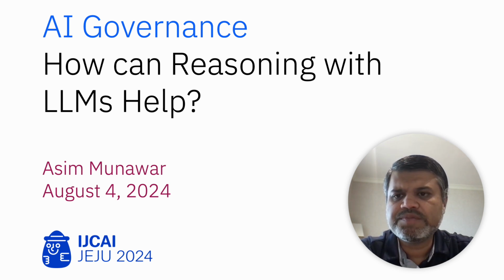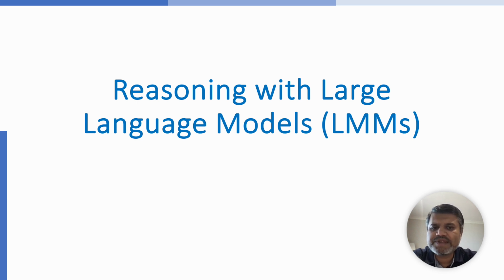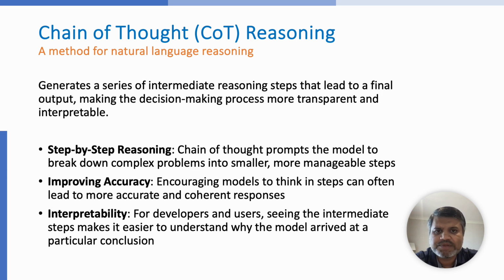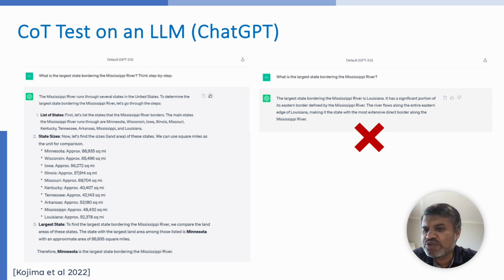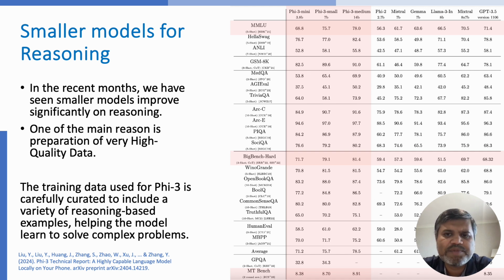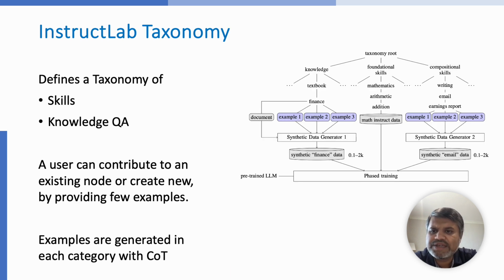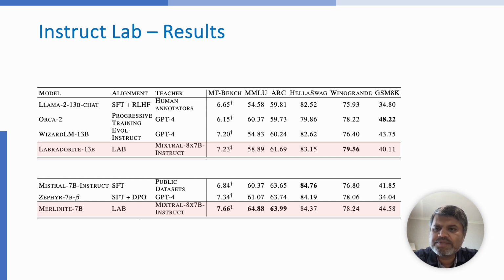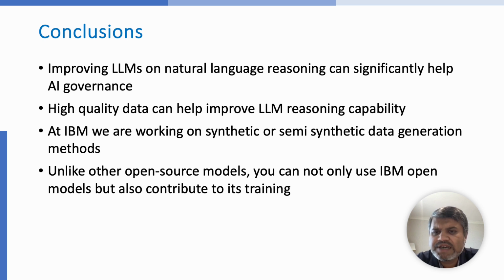AI Governance: How can Reasoning with LLMs Help? by Asim Munawar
Invited talk I gave at the 1st International Workshop on AI Governance (AIGOV) @ IJCAI 2024

About Me:
I am an accomplished senior researcher, manager, and program director in the field of AI with 15+ years of experience in delivering numerous projects that have demonstrated the transformative power of AI in a range of industries.

Currently, at IBM TJ Watson Research Center, New York, USA, I am spearheading research on making large language models (LLMs) usable for enterprise applications by developing new features for WatsonX. In addition, I also serve as a Tech Advisory Board member at Packt in India (remote work), a Scientific and Industrial Advisory Board member at the National Center of Artificial Intelligence-NCAI Pakistan, and an executive Advisory board member at Centaur AI in New York.

I finished my MSc and PhD from Hokkaido University in Sapporo, Japan. My main research interest is in the creation of next-generation AI by combining symbolic and learning methods. I have over 60 publications in journals and peer-reviewed conferences and I hold over 20 patents in AI. Being a thought leader in AI, I serve on the advisory board of multiple organizations and often deliver keynote talks.

My career has been characterized by a focus on driving growth and delivering results. I thrive in collaborative, fast-paced environments and I am skilled at building and leading high-performing teams.